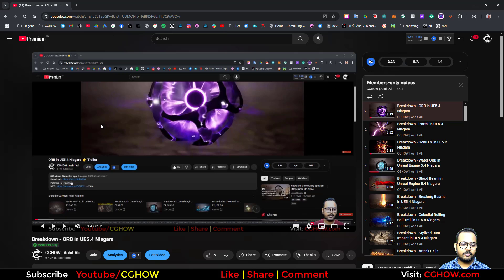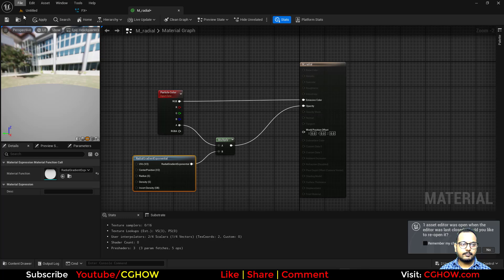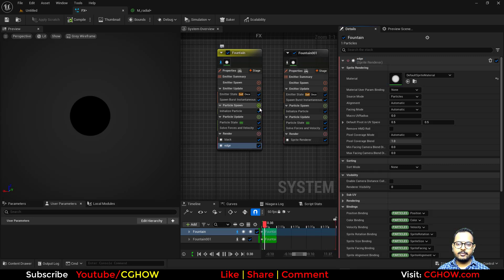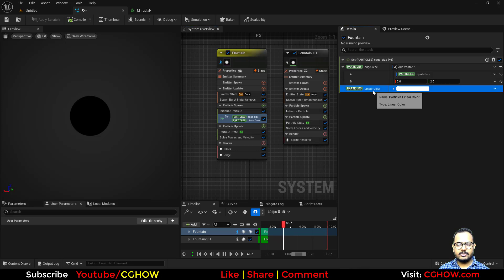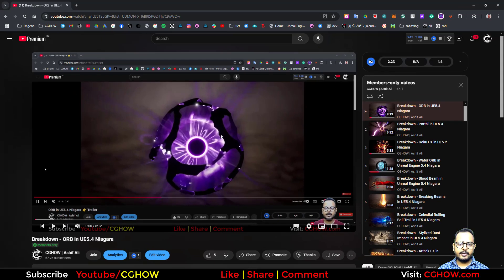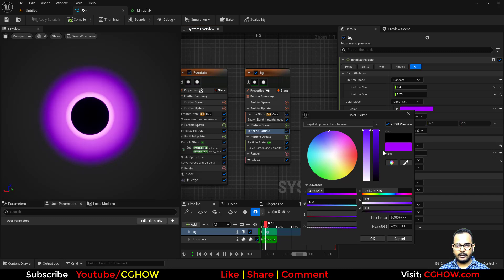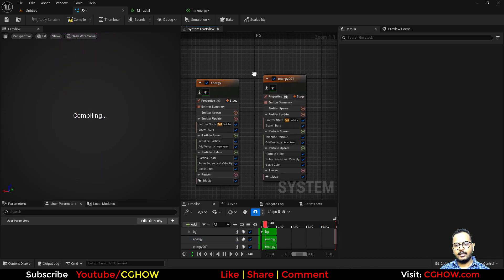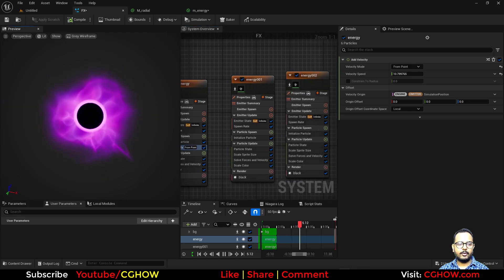Create a Stylized Magic Orb in UE5.5 | Niagara VFX Tutorial 🔮✨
Want to create a mesmerizing magical orb for your game? In this comprehensive UE5.5 Niagara tutorial, your guide, Ashif Ali, a RealtimeVFX artist from India, will teach you to build a powerful and captivating visual effect perfect for fantasy games, cinematic moments, or as a collectible item. You'll learn how to combine a glowing core with orbiting particles to create a stunning, stylized orb from scratch.

This video is a must-watch for game developers and VFX artists who want to master the art of creating magical effects. I will walk you through the entire process, from setting up the emitter to refining the final look to make it truly shine.

What You'll Learn:
✅ Orbital Particles: Master the essential steps to create particles that smoothly orbit a central point, forming a spherical shape.

✅ Central Core Glow: Discover how to add a glowing, pulsating core that gives your orb its source of power.

✅ Color & Dynamics: Learn to use color and dynamic parameters to control the speed, rotation, and overall feel of your orb.

✅ Professional Workflow: I'll show you how to build this professional-looking effect from scratch, making it easy to adapt for your own projects.

0:00 Intro & Membership Offer: 700+ Videos!
0:44 Teaser: Creating the Vibrating Core Effect
1:10 Part 1: Ring Material (M_Radial)
1:15 Material Setup: Using Translucent Blend Mode (needed for the black center)
1:30 Using the Particle Color and Radial Gradient nodes
2:25 Part 2: Core Emitter Setup (NS_Vibration)
3:10 Single Particle Emitter: Setting Life to Infinite and Loop Behavior to Once (for a persistent core)
3:30 Black Center Ring: Setting the color to black and the Alpha high for a solid core
3:43 Outer Edge Ring: Duplicating the Sprite Renderer (it uses the default additive material)
4:21 Key: Multiple Renderer Size Binding: Demonstrating the issue of two renderers sharing the same Sprite Size module
4:50 Key Solution: Custom Size & Color Bindings: Creating custom bindings for the Edge Size (by adding a vector value to the base size)
5:40 Connecting the custom Edge Size and Edge Color directly to the second Sprite Renderer
6:06 Part 3: Adding the Vibration/Pulsing
6:08 Adding Scale Sprite module (Uniform)
6:44 Using a Sine wave on the scale input with a very small Period (e.g., 0.1) to create the rapid vibration effect
7:16 Changing the Edge Color to Pink/Purple
7:50 Black Background Glow: Duplicating the core emitter to create a soft, non-vibrating black/purple background blur (setting its Sort Order to 0)
8:29 Setting the main core emitter's Sort Order to 1 (to render above the background)
8:56 Part 4: Energy Ray/Line Layer
9:00 Ray Material: Duplicating the radial material and adding a custom Energy Texture (for the streaks)
10:08 Duplicating the main emitter for a new Energy Layer
10:38 Velocity Alignment: Using Align Sprite to Velocity for the streaks
10:44 Point Velocity: Adding Point Velocity (Outward) to push particles away from the center
10:50 Key: Sprite Pivot Offset: Using Sprite Pivot to offset the origin of the streak sprite, making it look like it's emitting from the center
11:40 Part 5: Adding a Second Ray Layer
11:53 Duplicating the ray emitter and removing Velocity
12:02 Size Scaling: Using a large Size Curve to scale the entire sprite system outward (instead of using velocity)
12:56 Part 6: Adding Spark Elements
13:00 Duplicating an emitter and using the Default Radial Material
13:13 Alignment & Size: Setting small size, Velocity Align, and adding high Curl Noise for chaotic movement
14:04 Increasing brightness of the sparks
14:40 Adjusting life/speed for a cohesive final effect
15:00 Final Look & Conclusion